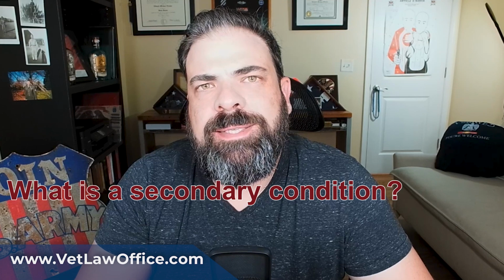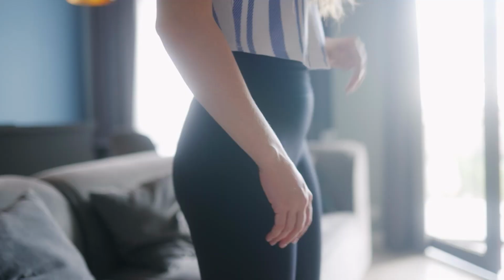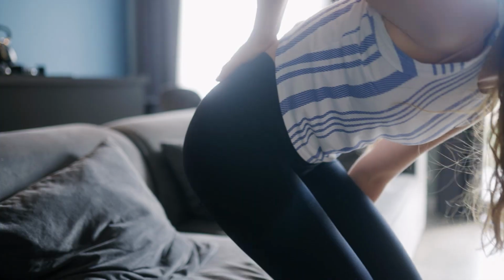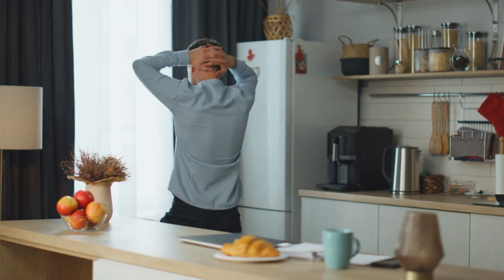Depression as a Secondary Condition - Get More from Your VA Claim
As a VA-accredited attorney, I'm here to assist you with your legal needs.

Join Ed Farmer as he dives into the importance of adding depression as a secondary condition to your VA disability claim.

Exploring the concept of secondary conditions, Ed explains how disabilities like chronic pain from knee and back issues can lead to depression, impacting your quality of life and work performance. He unpacks the significant financial benefits of boosting your VA rating by incorporating a depression claim and provides a detailed guide on securing a secondary service connection.

Learn about the essential medical evidence and statements needed for your claim, and the strategic use of VA resources for a favorable outcome.

00:00 Introduction
01:04 What is a secondary condition?
02:11 Why you should have a secondary claim
04:08 How do you win?
05:28 Medical link between primary condition and depression
07:15 Conclusion